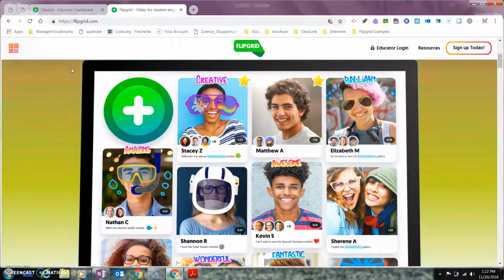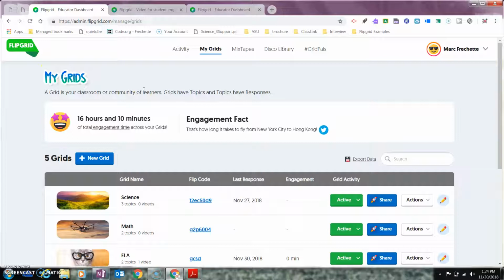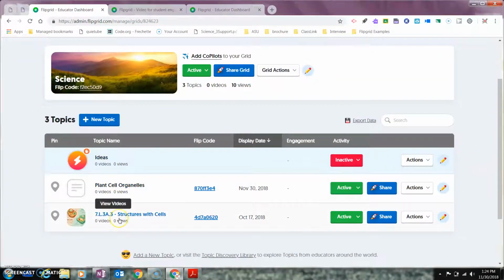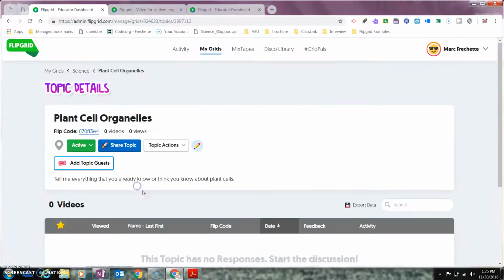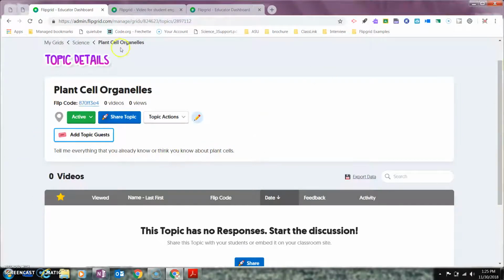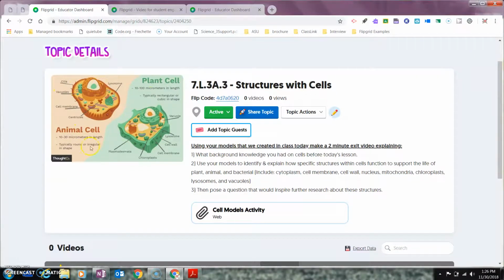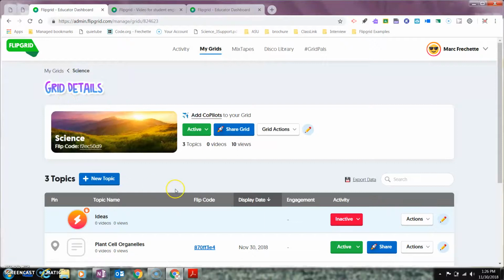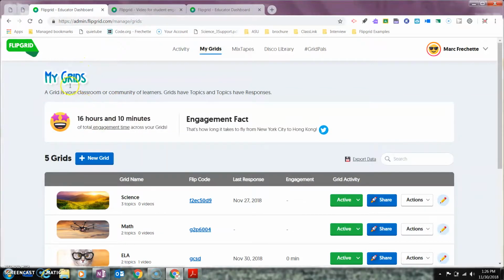FlipGrid - Overview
A brief overview of FlipGrid